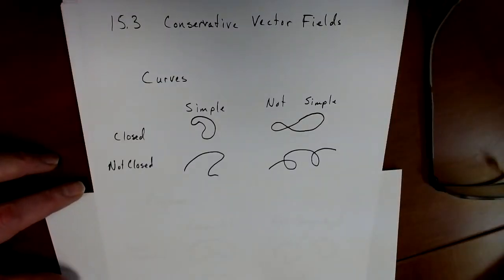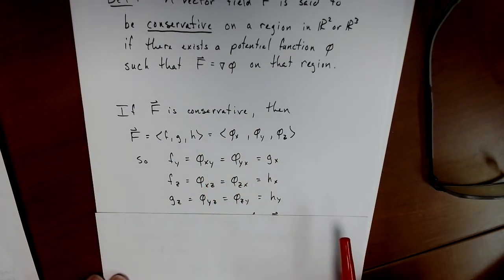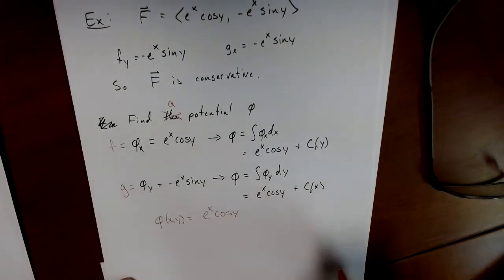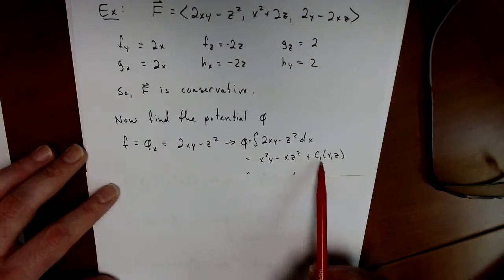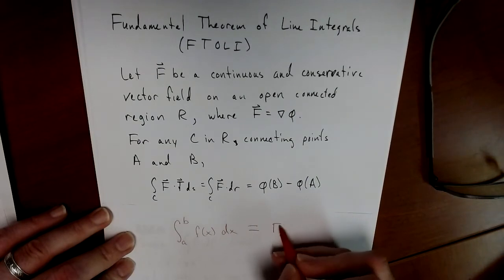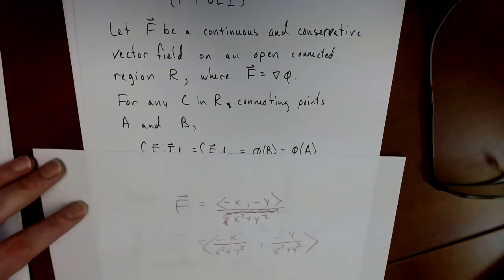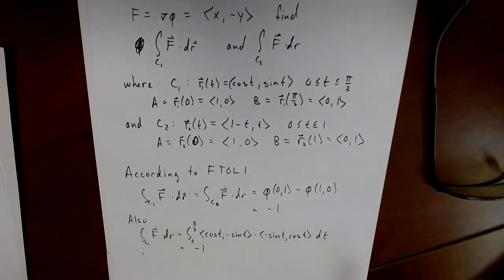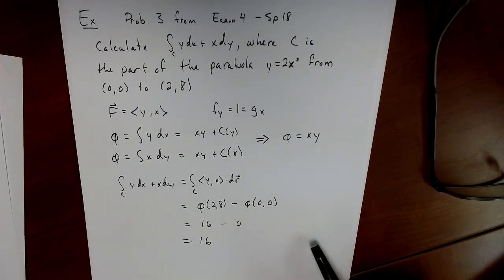Math 2222 15.3 Lecture